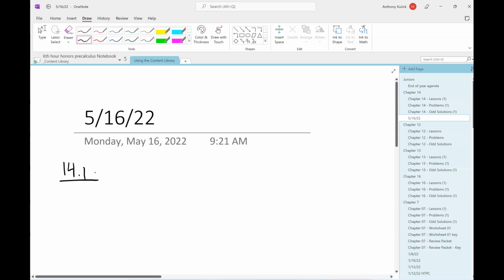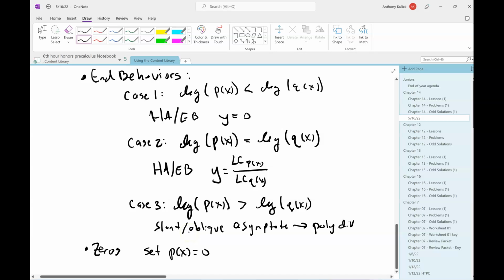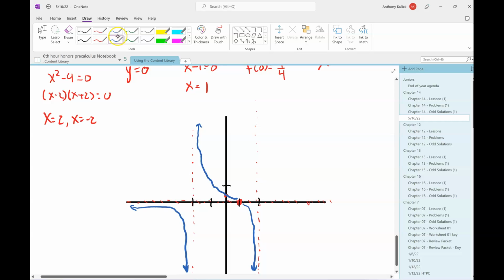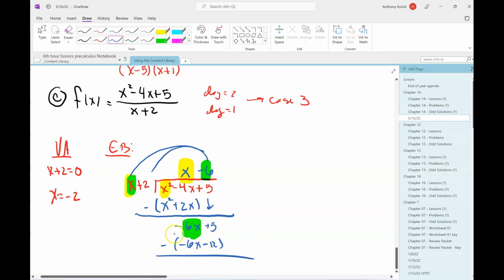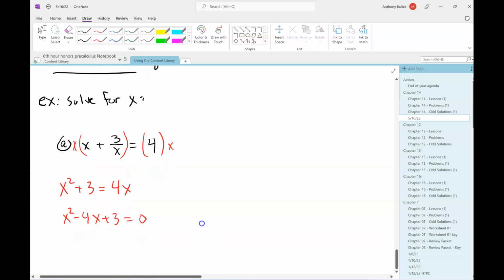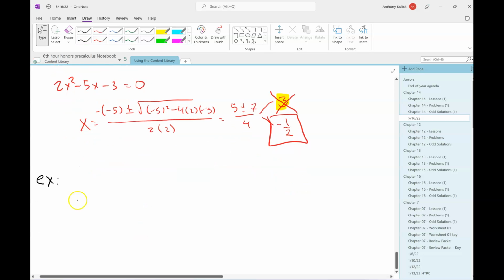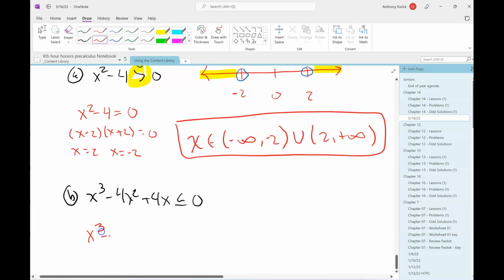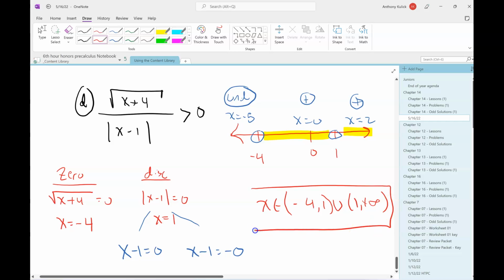5/16/22 HTPC - 6th hour